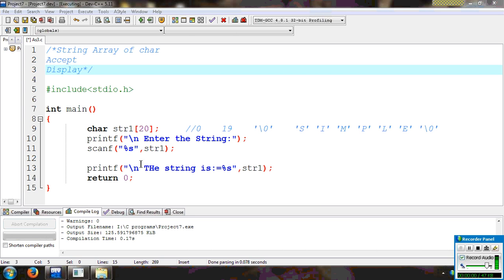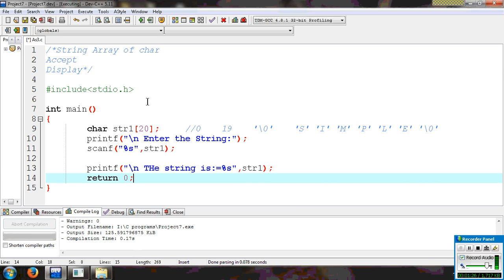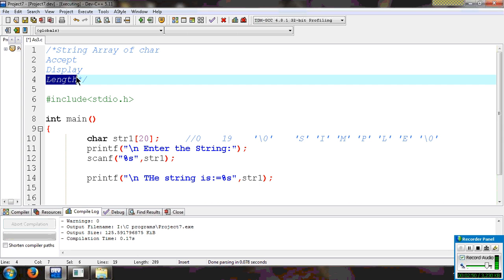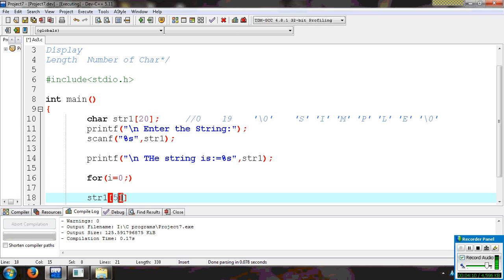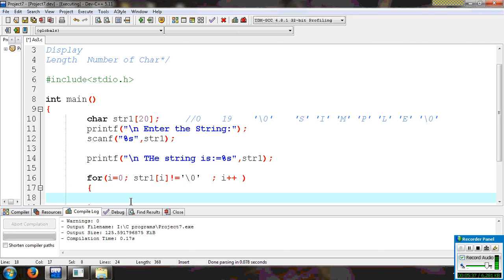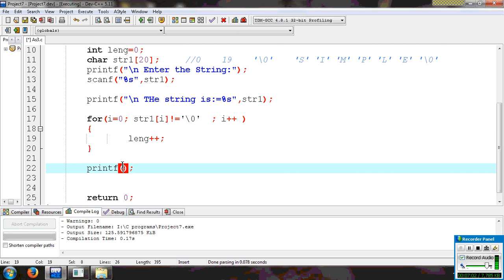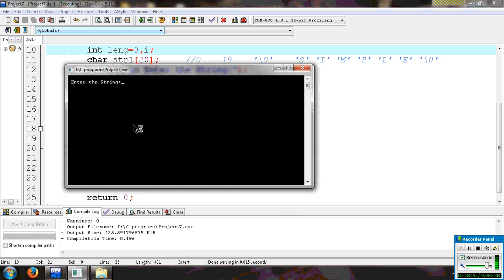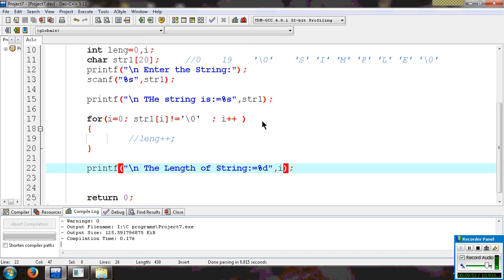Fundamental of Data Structure : String Operation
A Program for finding Length of String